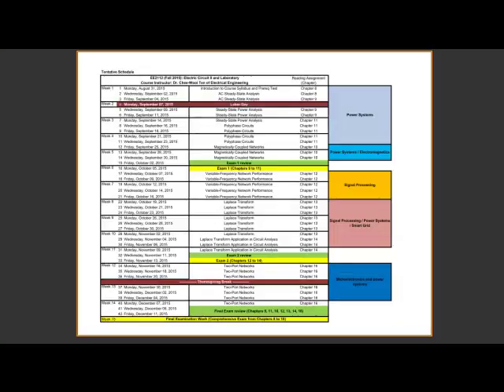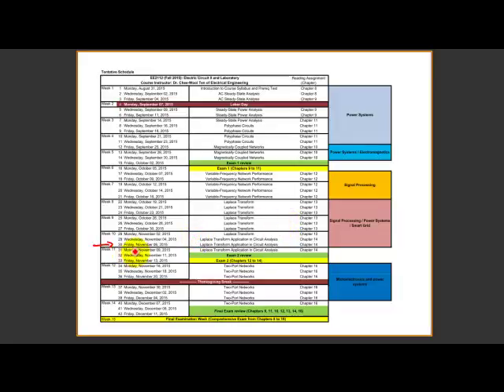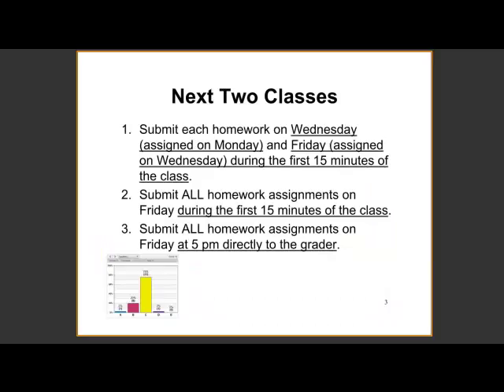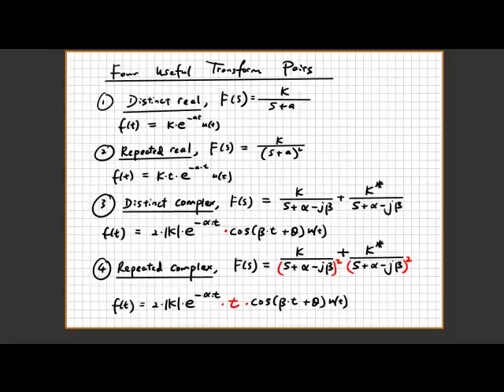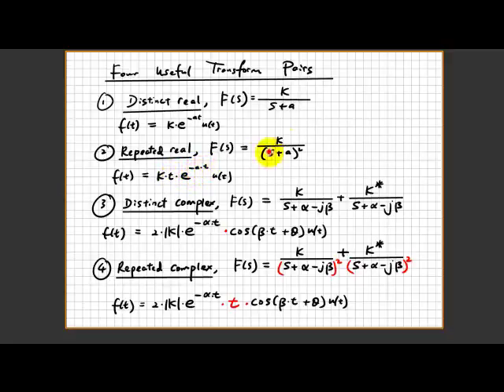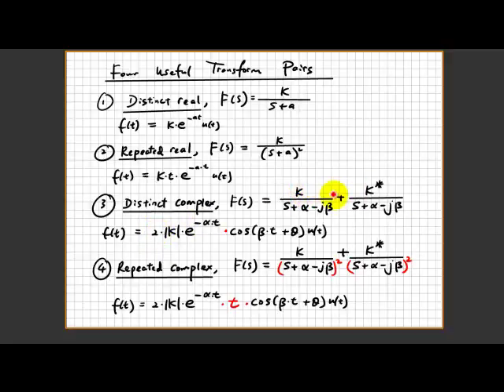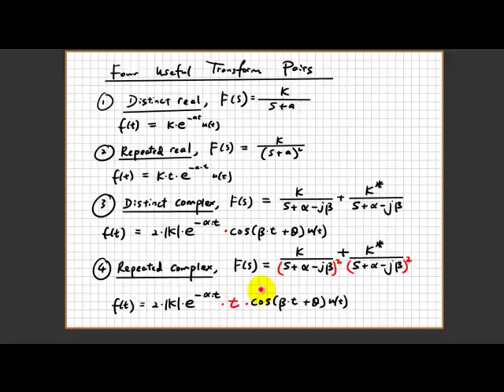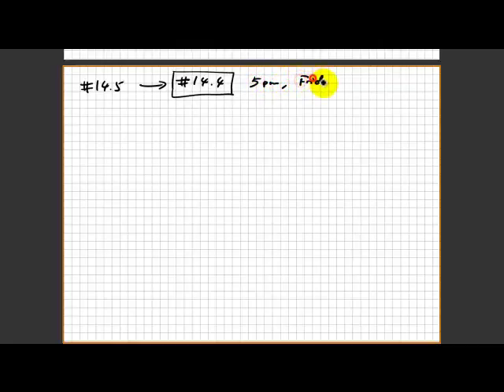MTU EE2112 Electric Circuit II - Lecture 30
This lecture continues to discuss application of Laplace transform with more circuit examples.